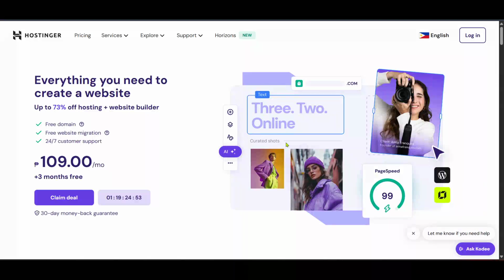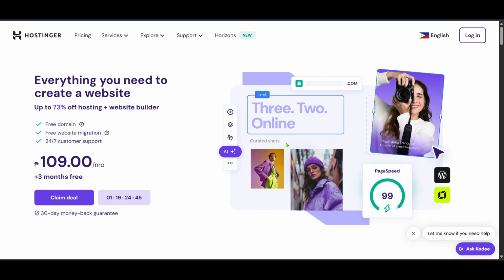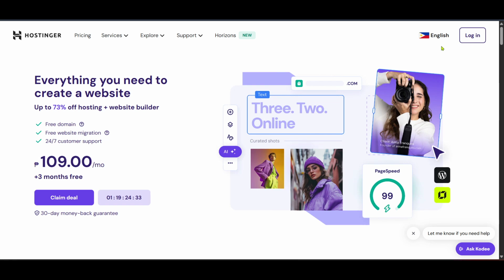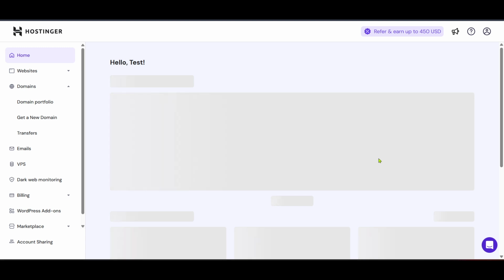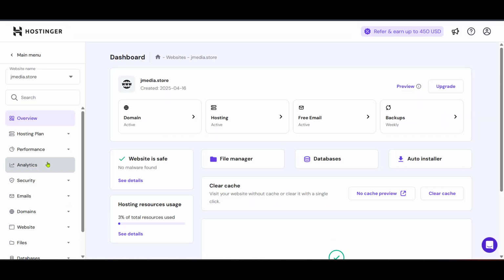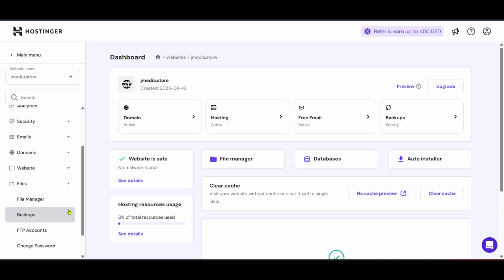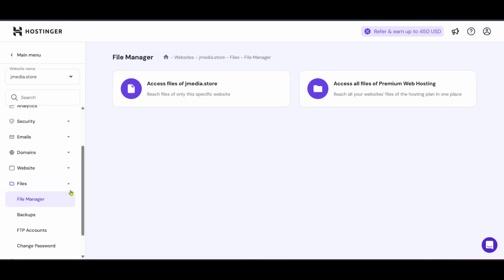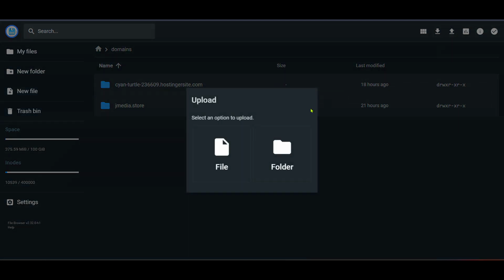How To Upload Php File In Hostinger (Full 2025 Guide)